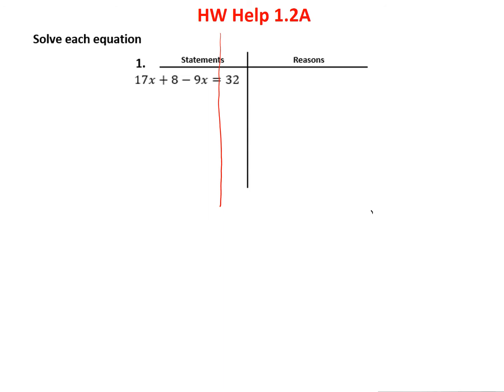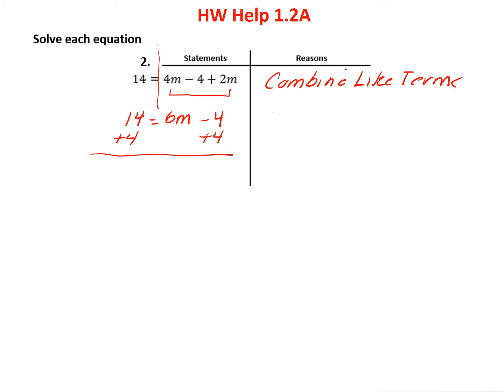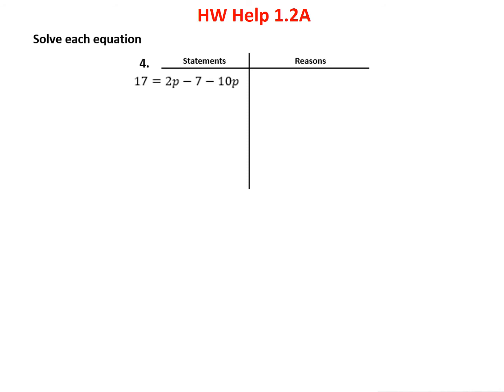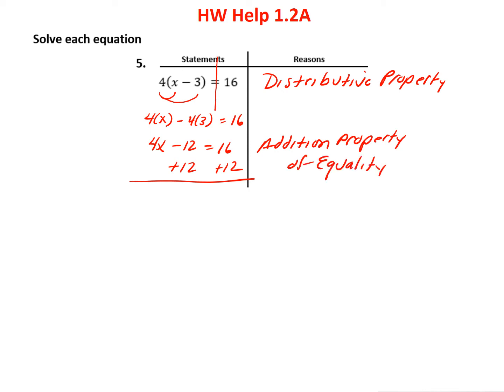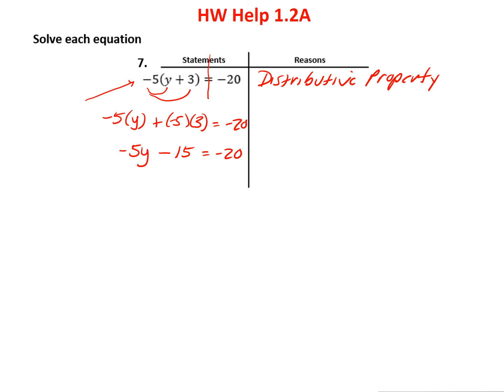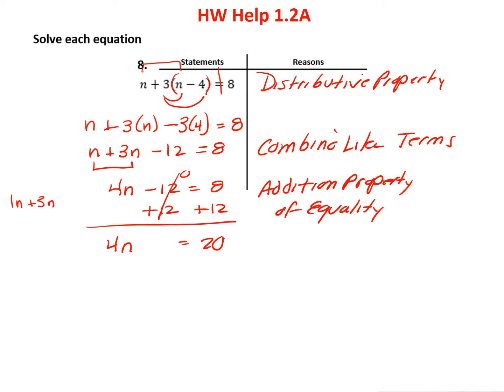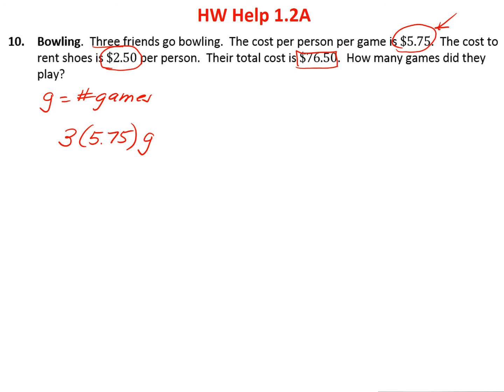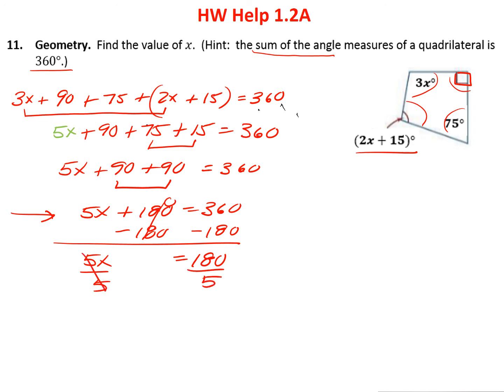Math 1 HW Help 1.2A